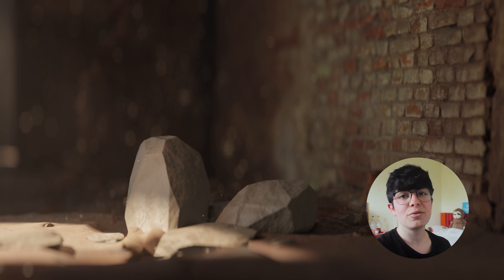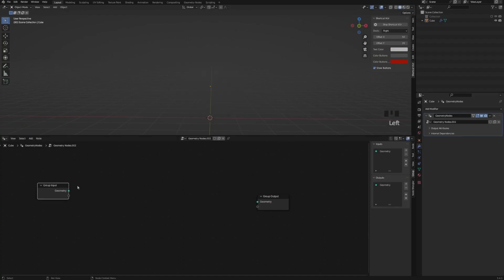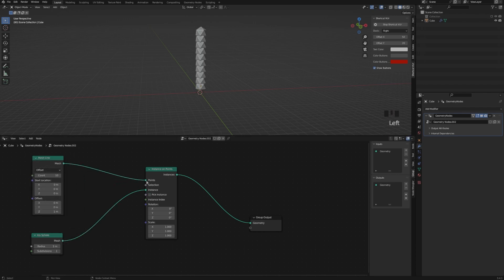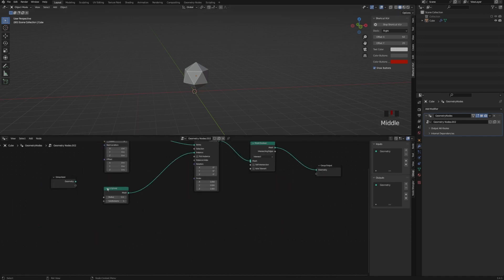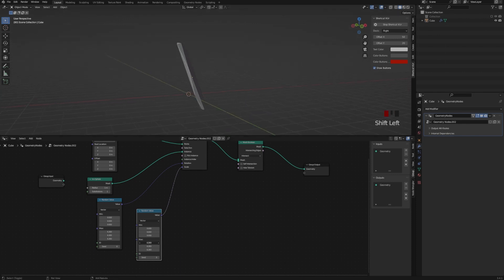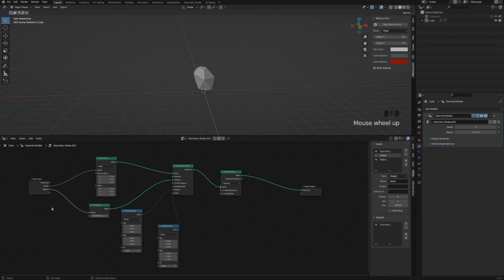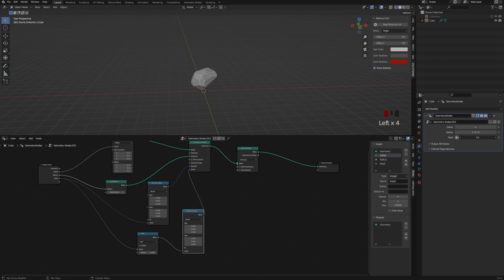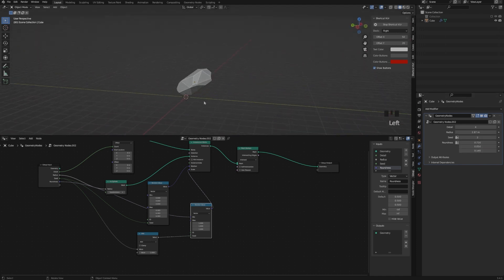Procedural Rocks in Blender with Geometry Nodes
In this video I show you how to Create Procedural Rocks in a simple way in Blender with Geometry Nodes.